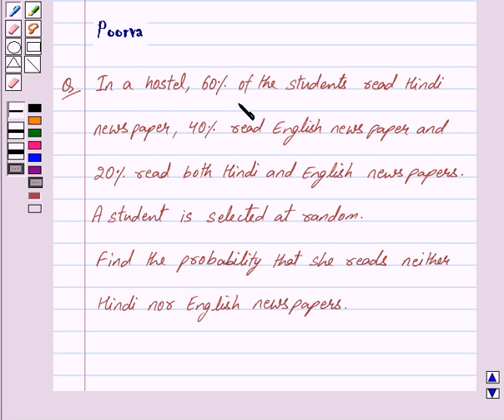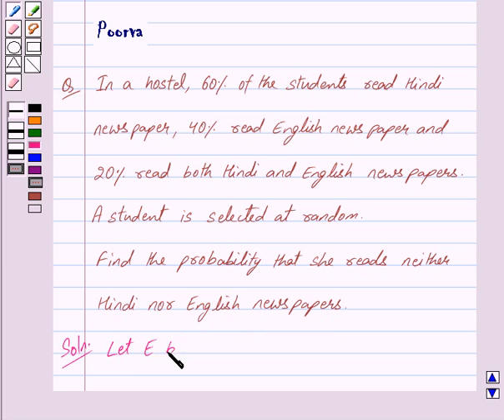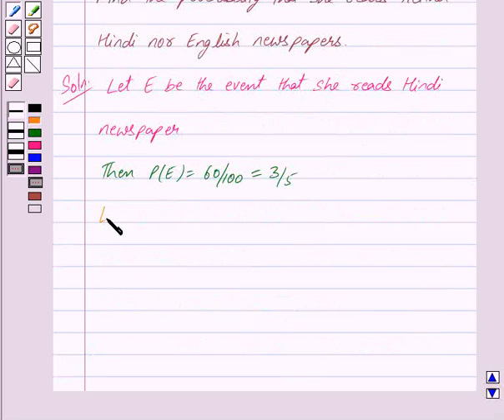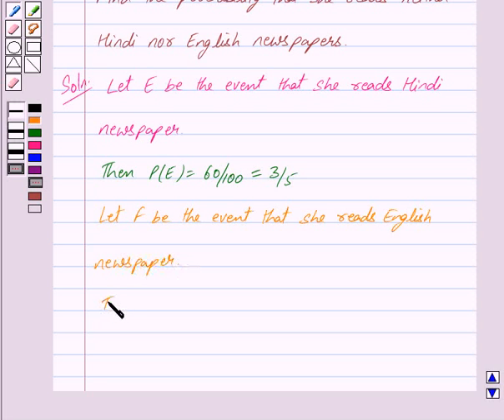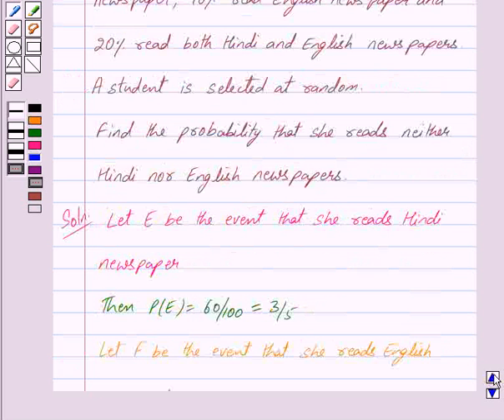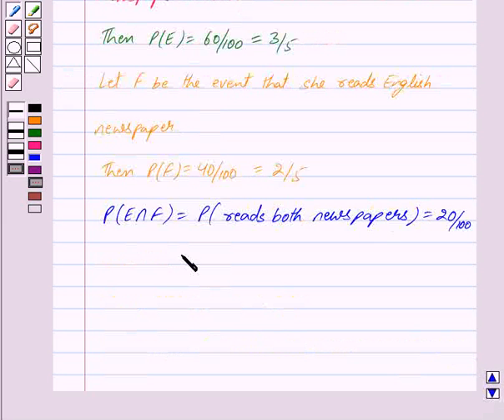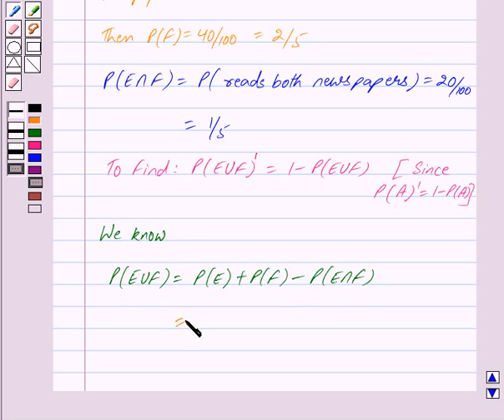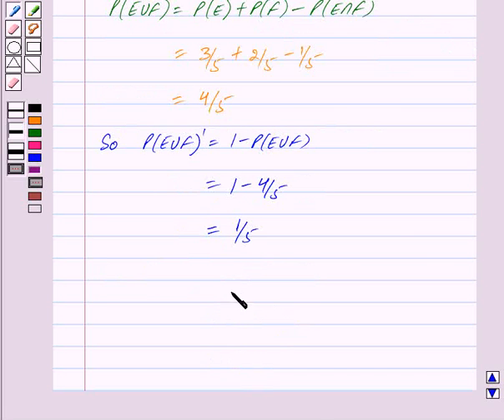Maths XII NCERT 2007 13 13 2 16a